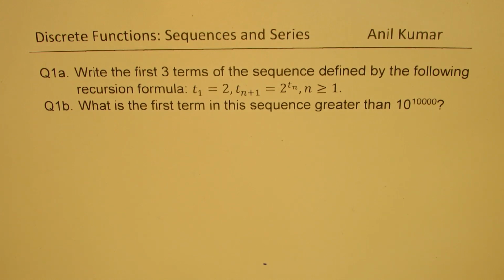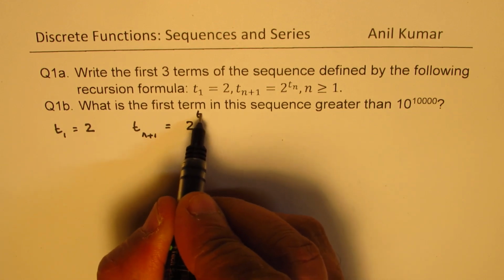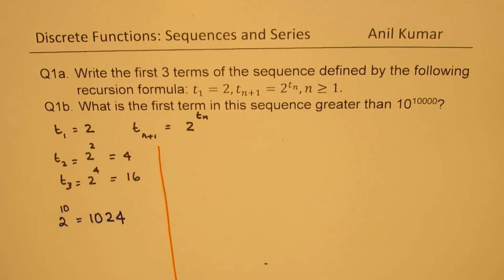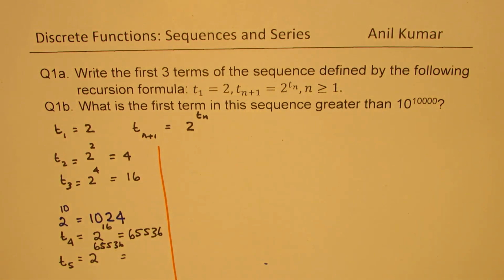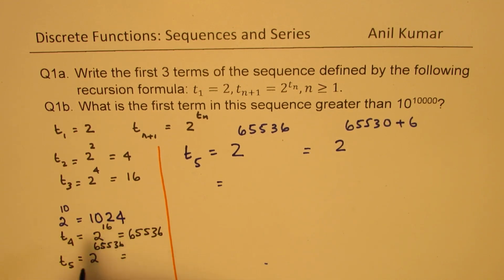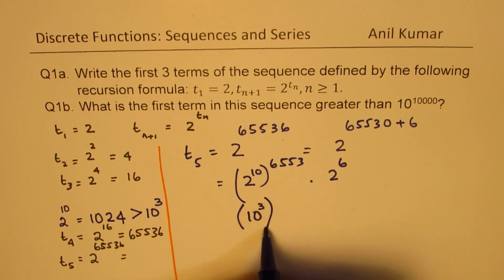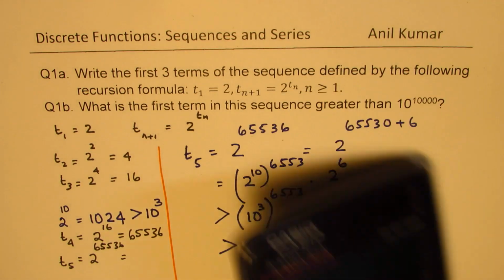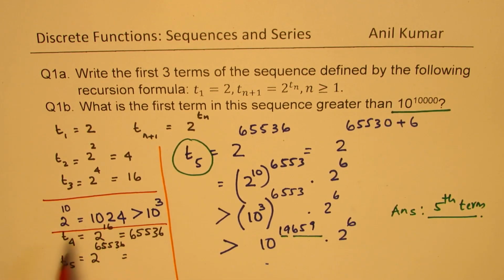Explore Exponential Sequence Recursion Formula to Find Terms Greater than 10^10000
Sum of natural number
sum of square
Q1a. Write the first 3 terms of the sequence defined by the following recursion formula: t_1=2,t_(n+1)=2^(t_n ),n≥1.
Q1b. What is the first term in this sequence greater than 1010000?